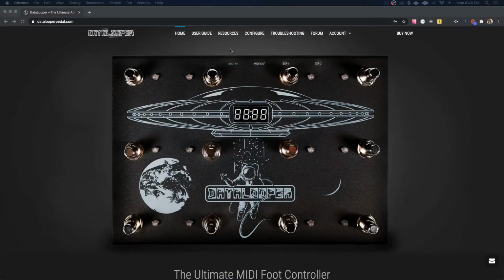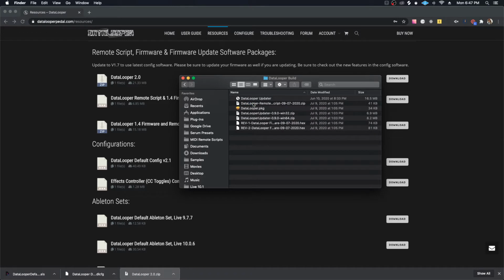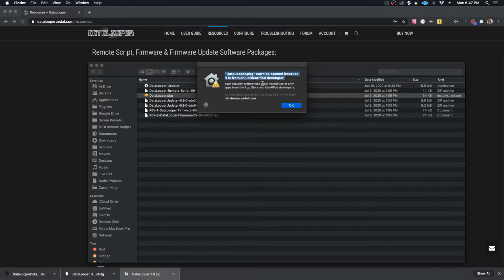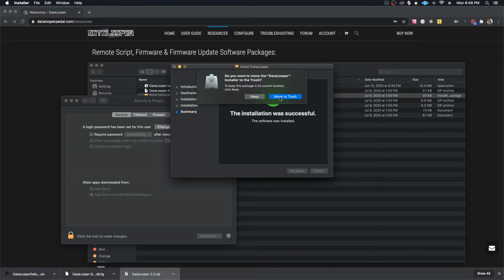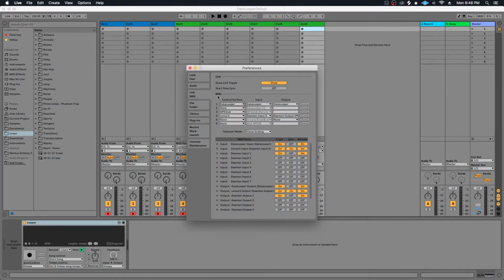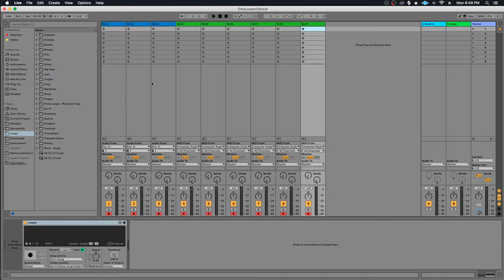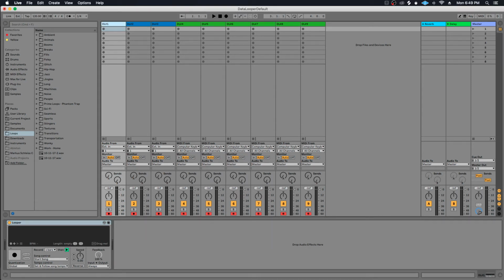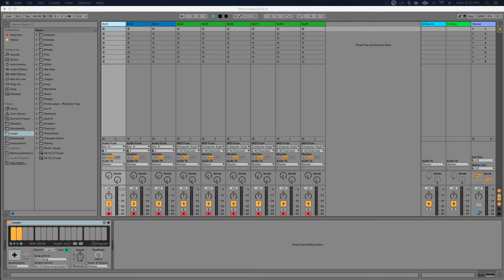Datalooper Unboxing and Getting Started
If you just ordered a Datalooper and are wondering how to go from 0 to looping, this video is for you. It covers exactly what you will receive in the package and how to get Ableton talking to Datalooper.